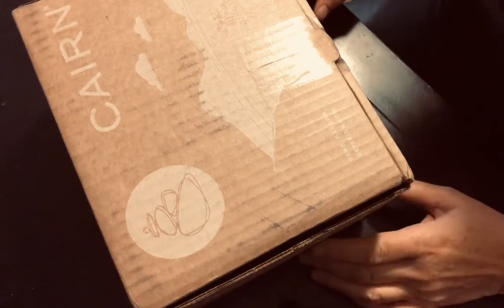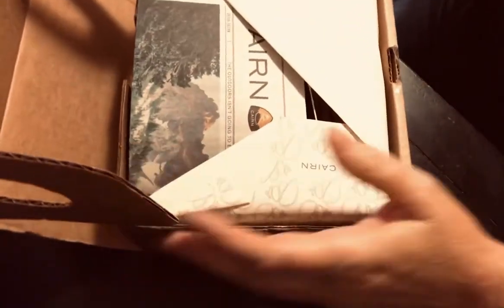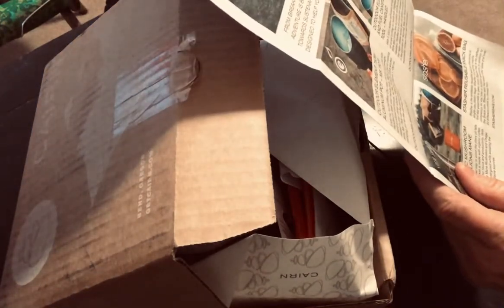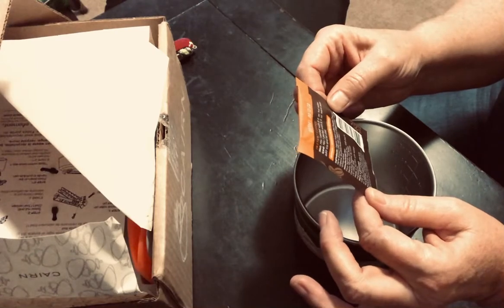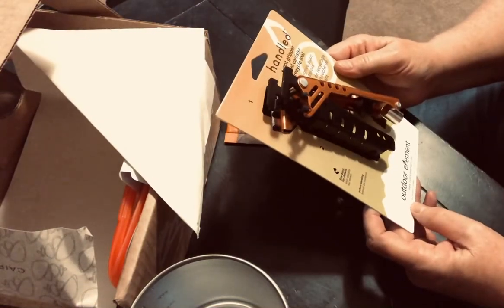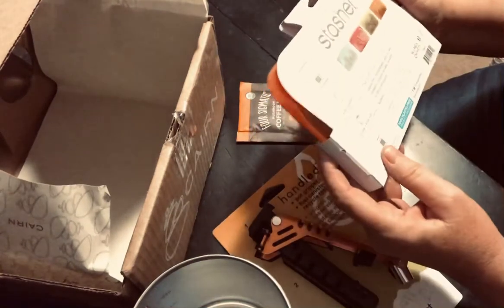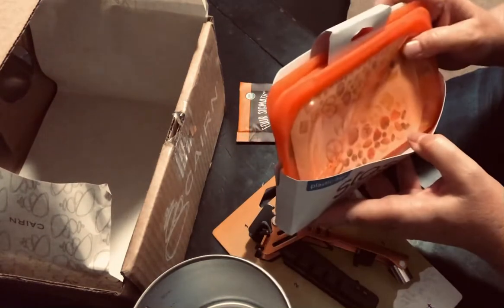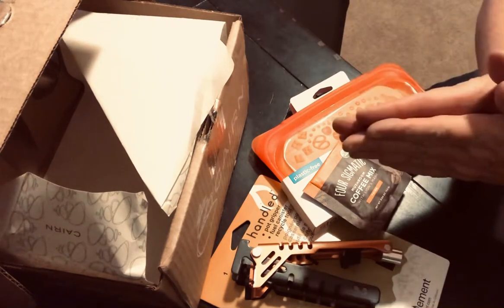Cairn Box September 2021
4 min review with all my pets joining in .. sorry hope not too loud